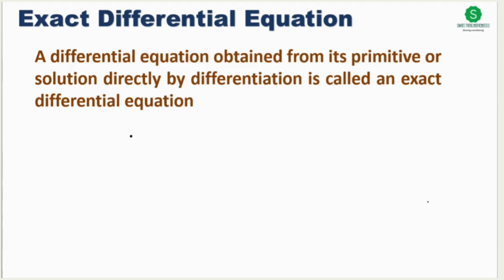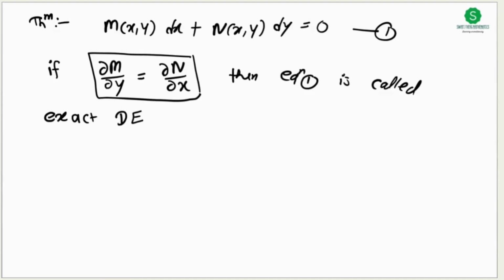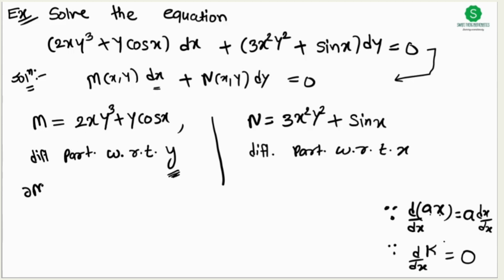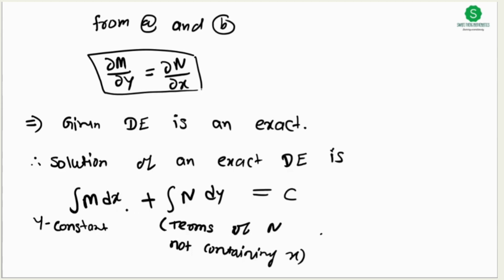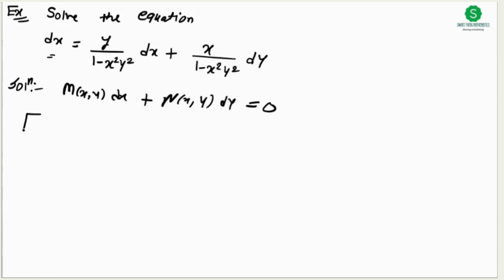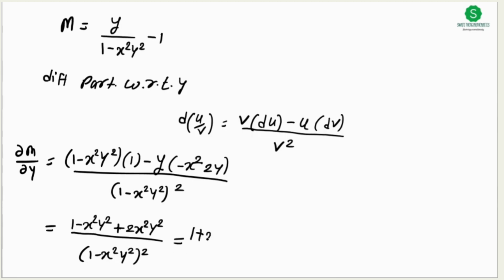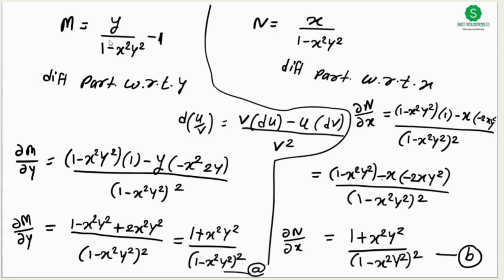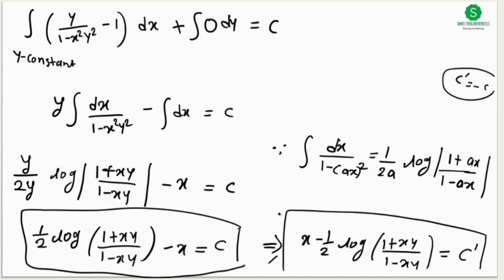Exact differential equations examples bsc maths RTMNU || Engineering maths || ODE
probability/ joint probability
mcq laplace transform bsc maths, be maths
RTMNU bsc maths first order differential equation
exact differential equation examples bsc maths
engineering maths exact differential equation
exact linear differential equations
differential equation examples
𝑺𝒐𝒍𝒗𝒆 𝒆^𝒚 𝒅𝒙+(𝒙𝒆^𝒚+𝟐𝒚)𝒅𝒚=𝟎
𝑺𝒐𝒍𝒗𝒆  (−𝟏)/𝒚  𝒔𝒊𝒏(𝒙/𝒚)𝒅𝒙+𝒙/𝒚^𝟐  𝒔𝒊𝒏(𝒙/𝒚)𝒅𝒚=𝟎
𝑺𝒐𝒍𝒗𝒆 (𝟐𝒙𝒚^𝟑+𝒚𝒄𝒐𝒔𝒙)𝒅𝒙+(𝟑𝒙^𝟐 𝒚^𝟐+𝒔𝒊𝒏𝒙)𝒅𝒚=𝟎
𝑺𝒐𝒍𝒗𝒆 𝒅𝒙=𝒚/(𝟏−𝒙^𝟐 𝒚^𝟐 ) 𝒅𝒙+𝒙/(𝟏−𝒙^𝟐 𝒚^𝟐 ) 𝒅𝒚